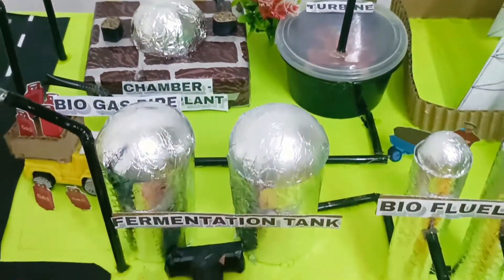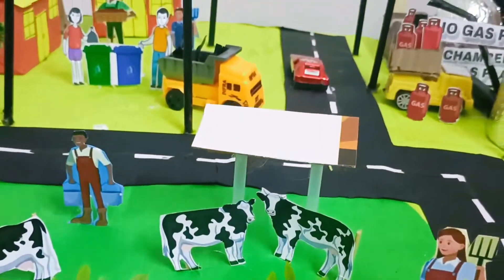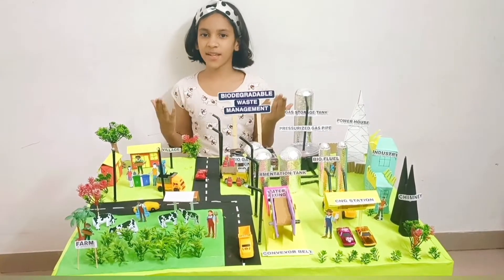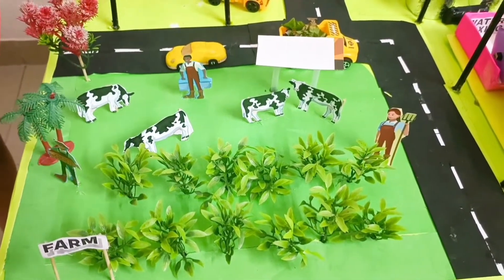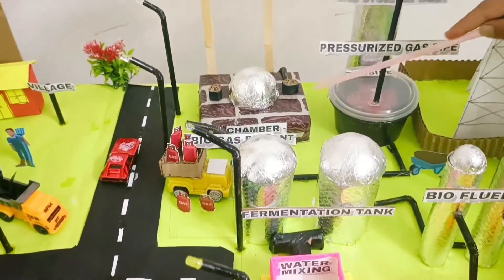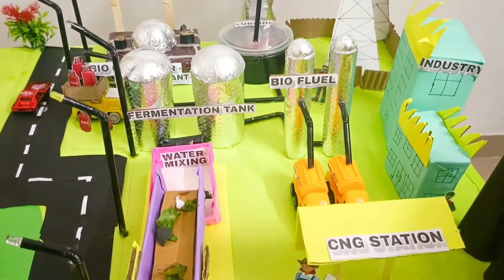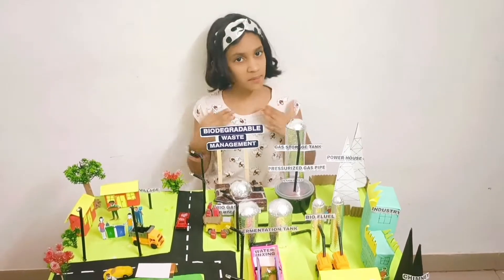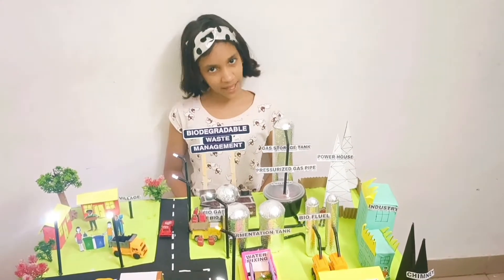Working model of Biodegradable Waste Management | Biodegradable Waste Management Project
Hi Friends,
Watch this video to see a working model of biodegradable waste management in action. Learn how to create your own project and manage biodegradable waste effectively.

Working model of Biodegradable Waste Management | Biodegradable Waste Management Project | waste management project working model